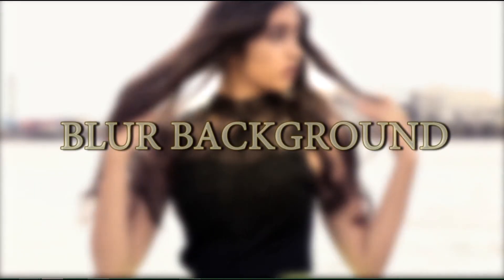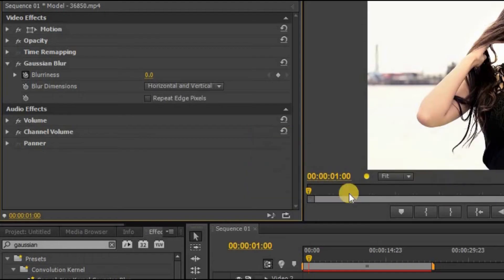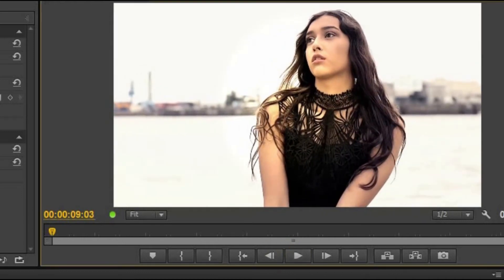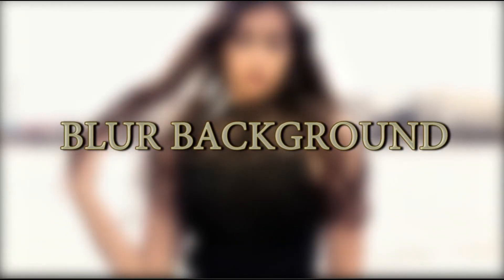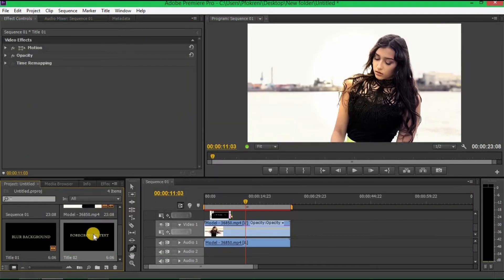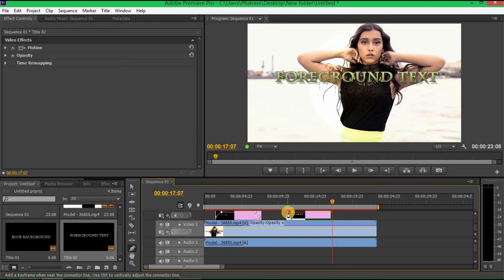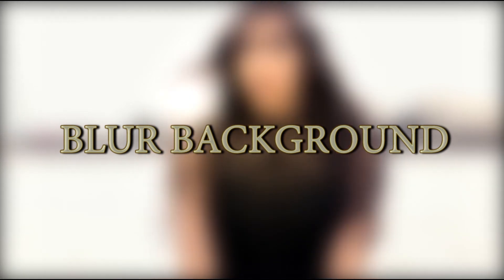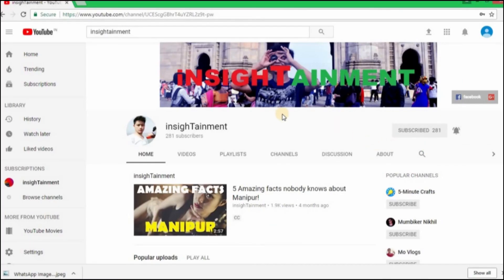How to blur video behind text like focus off| Premiere pro tutorial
This tutorial is about the focus off effect behind the text in your video. When we write text in front of video it simply doesn't feel right so you need an effect like a focus take off of your camera, meanwhile the text appears in front of the video. This effect is cool and makes the video look much better.

When you perform this effect you will feel it as if the camera took focus off purposely to place the text.

All the best in your editing, keep coming for more.